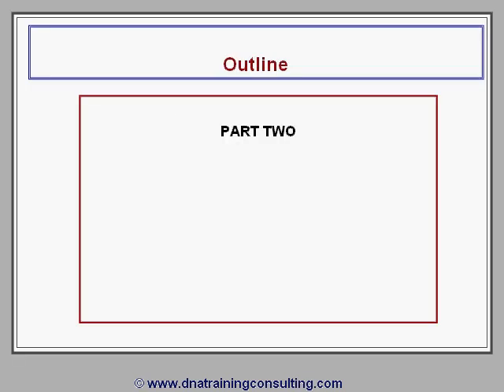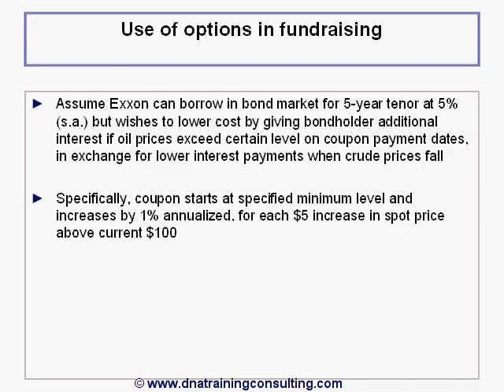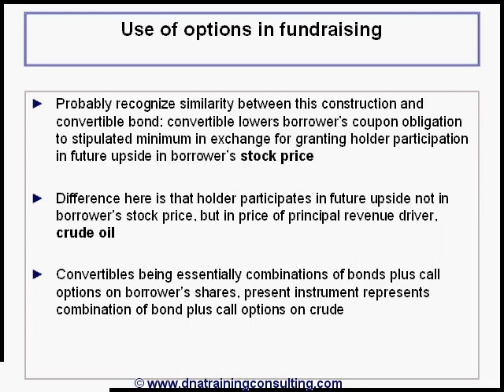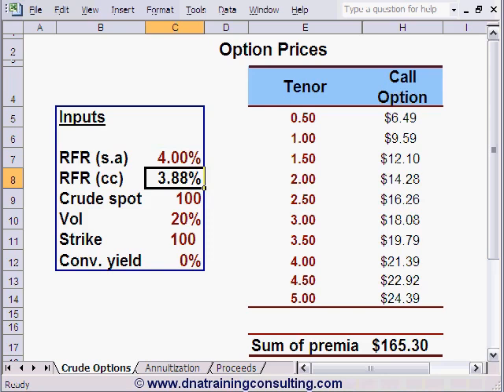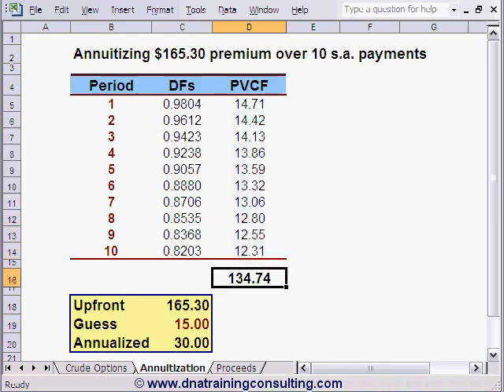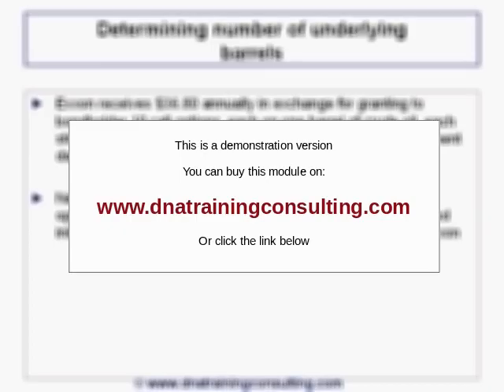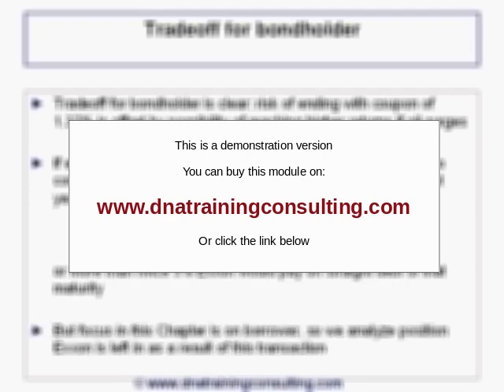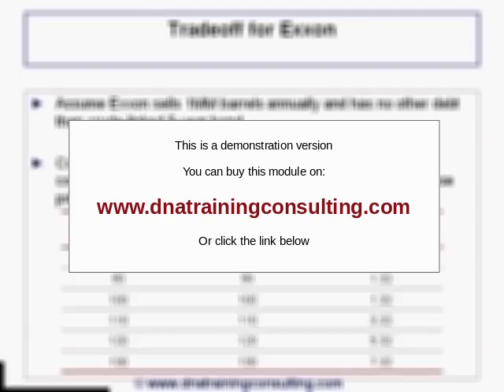Commodity Derivatives - Chapter 3 - Demo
Purchase full video access and explore related documents at your fingertips.

Chapter 3 continues the review of derivative use by end-users, focusing especially on how corporates incorporate the use of commodity derivatives in the fundraising process to reduce their cost or obtain a number of accounting benefits.

Prerequisite required:
- None